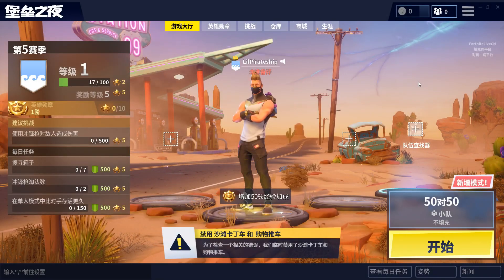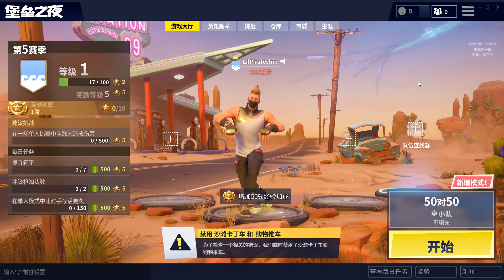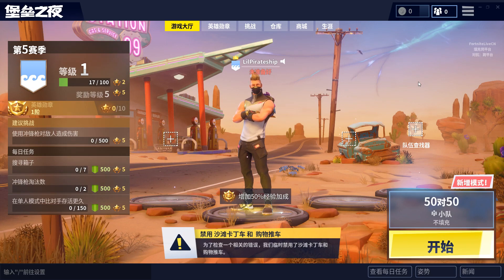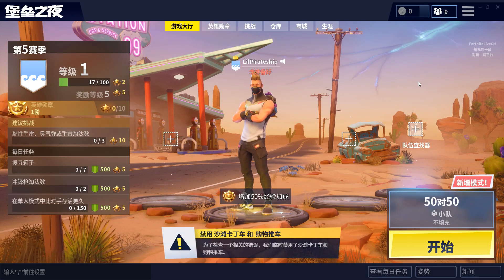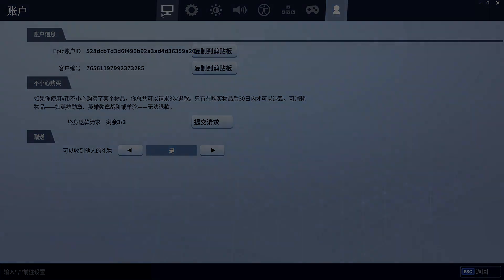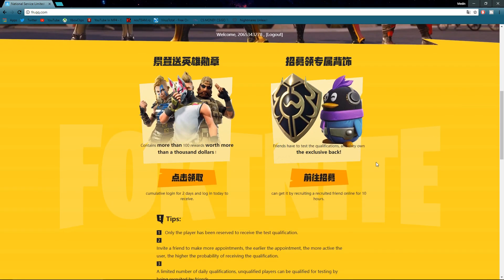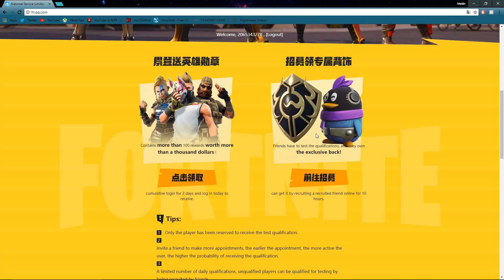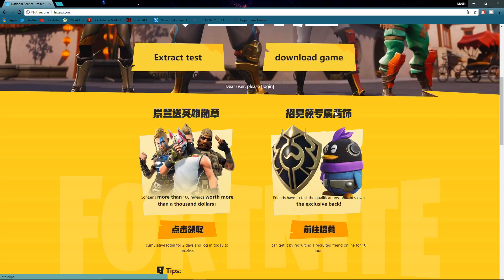HOW TO GET SEASON 5 BATTLE PASS FREE! FORTNITE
HOW TO GET FORTNITE BATTLE PASS FOR COMPLETELY FREE 🤑🤑🤑 Step by step tutorial, in this step by step tutorial video i will show you how to get the season 5 battle pass for FREE 🤑